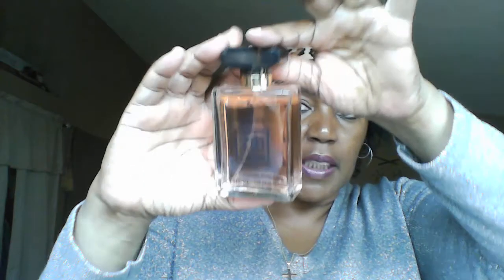Dorall Collection(Imitation scents)..Perfume.....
...some favorite designer scents for a fraction of the cost...